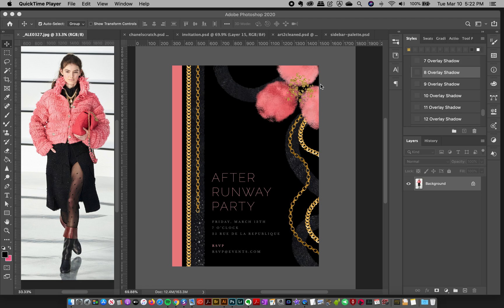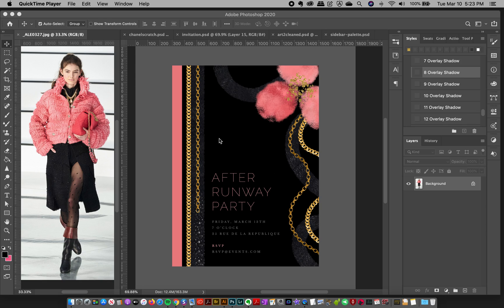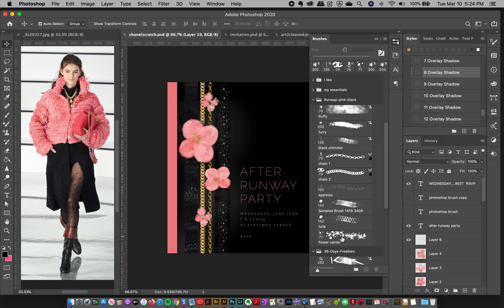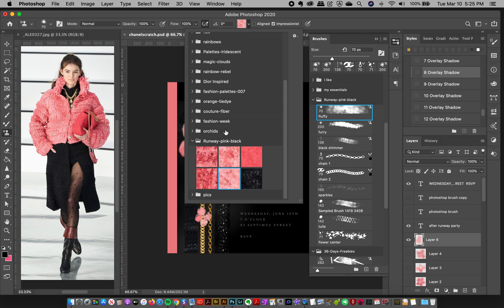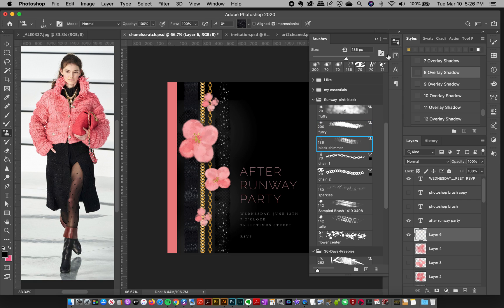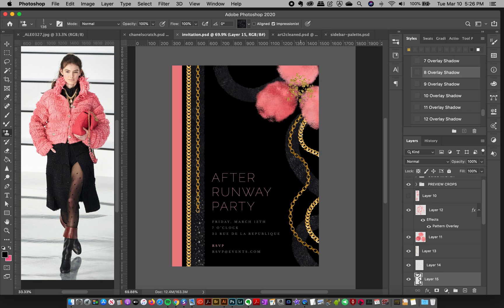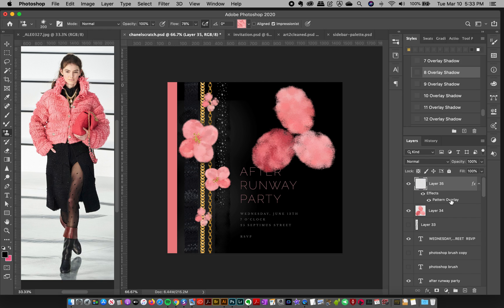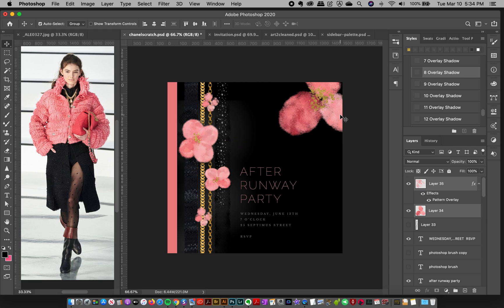Create a stylish card invitation design with this runway-inspired Photoshop brush toolkit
Hi friends! I've created a photoshop brush toolkit inspired by the fall runway, and in this demo I give you some ideas for creating a stylish and luxe card / invitation design!

Legacy 'all access members', download the resources here in the INSTANT ACCESS folder:
(it will prompt you to login to your membership if you aren't already)